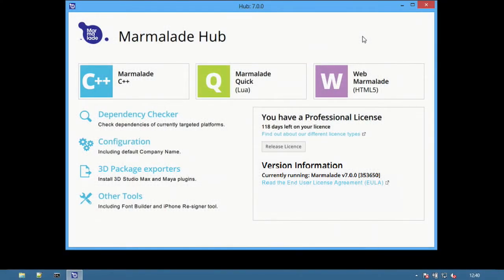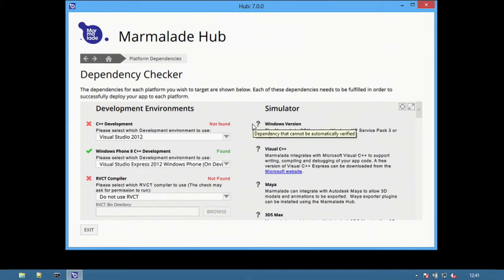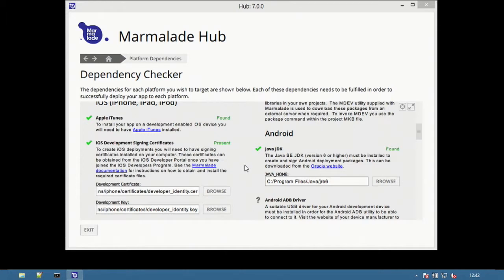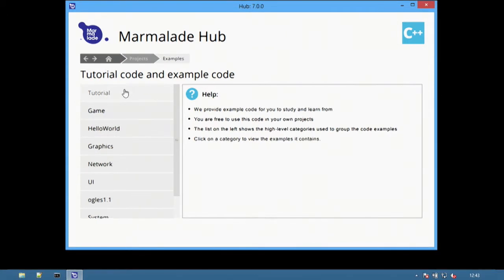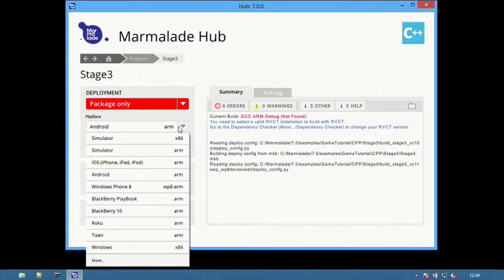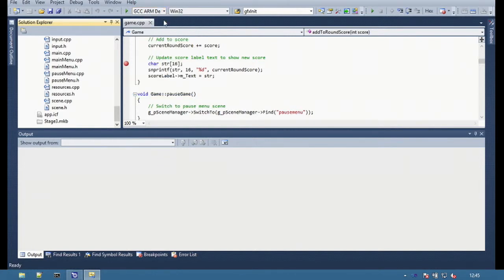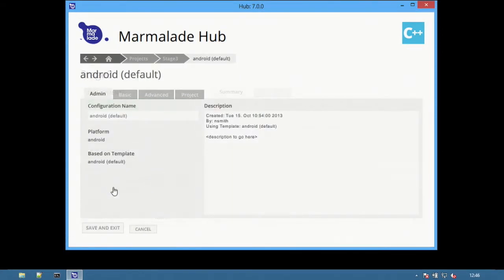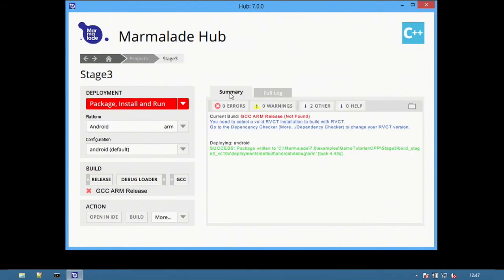Marmalade 7 for experienced Marmalade developers - Marmalade Tutorial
This video will introduce existing Marmalade developers to the new tools provided with Marmalade 7. The Hub is a new tool that combines all the different products and tools that make up the Marmalade SDK into a single, easy-to-use interface.